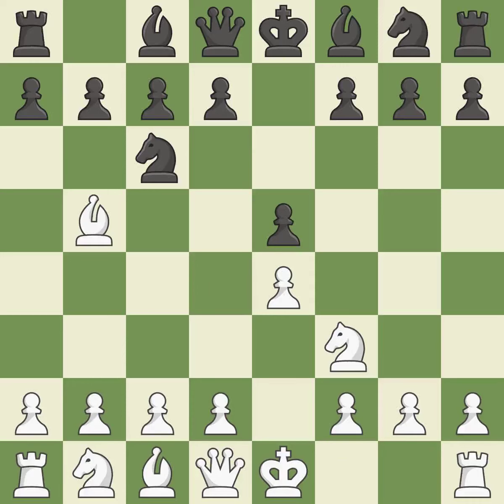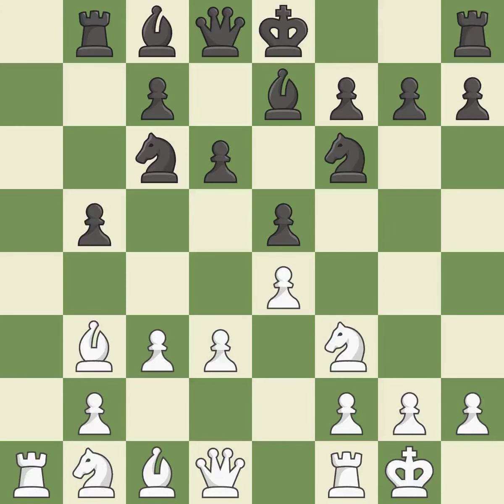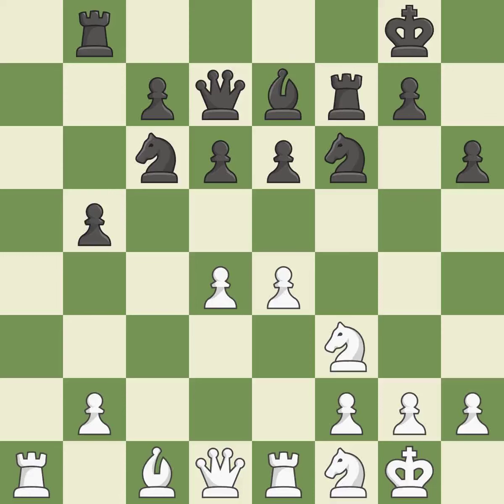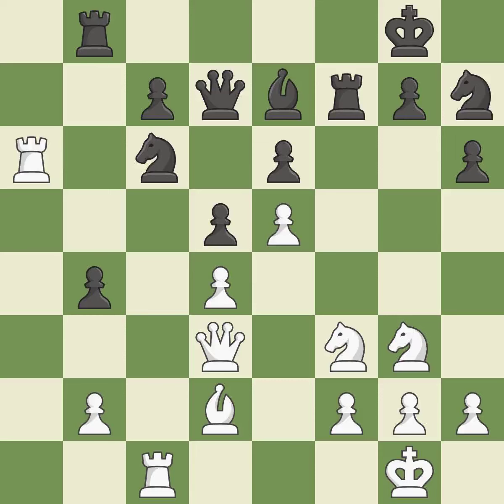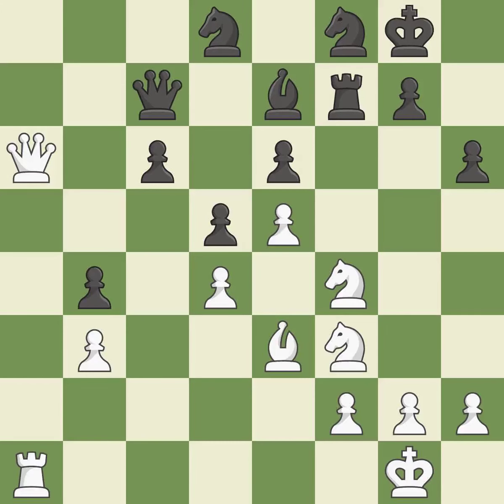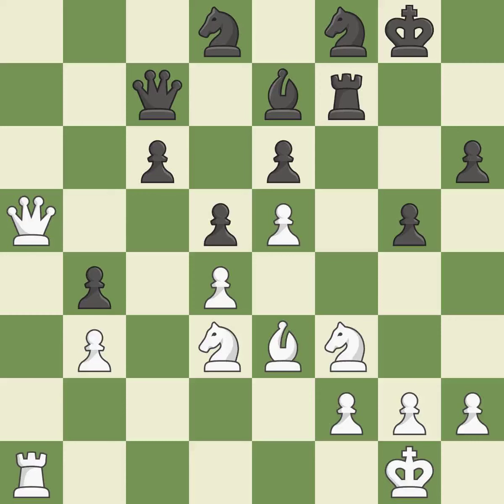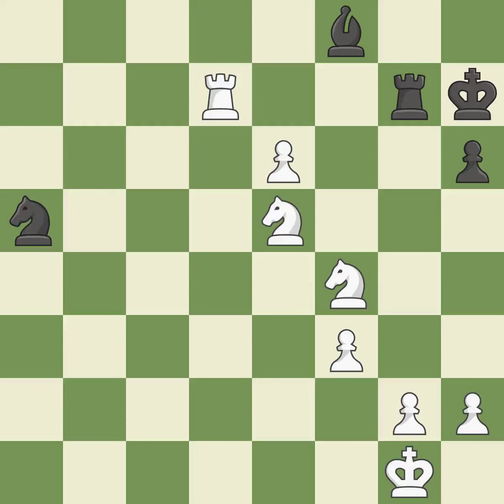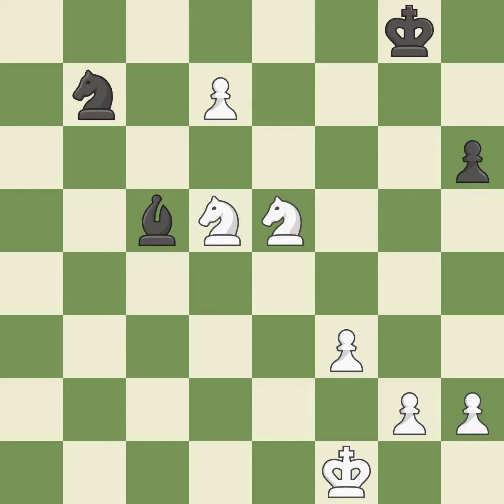White Swiercz, D., Black Girish, A.,Ruy Lopez Opening: Morphy Defense, Closed, Martinez Variation,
Ruy Lopez Opening: Morphy Defense, Closed, Martinez Variation, 6...b5 7.Bb3, Event 50th World Juniors, Site Chennai IND, Date 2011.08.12, Round 10.2, White Swiercz, D., Black Girish, A., Result 1-0, ECO C84, WhiteElo 2553, BlackElo 2309, PlyCount 101, EventDate 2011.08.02, EventRounds 13, EventCountry IND, Source Mark Crowther, SourceDate 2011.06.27